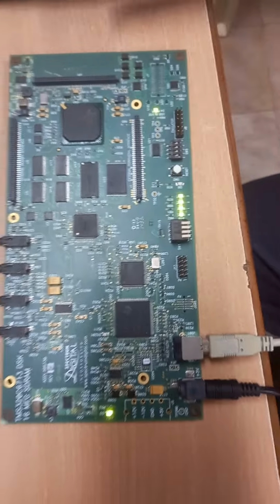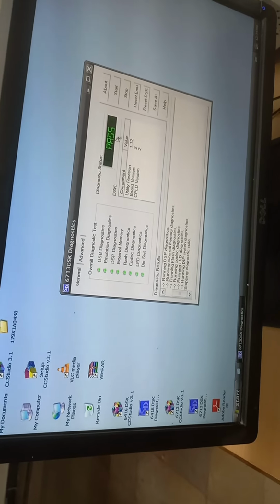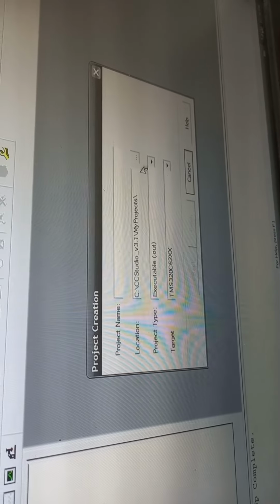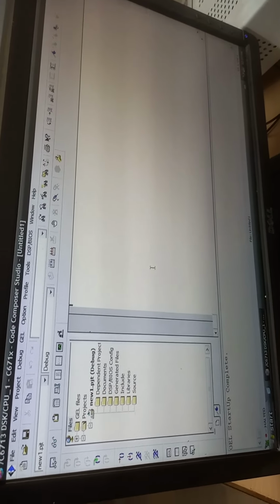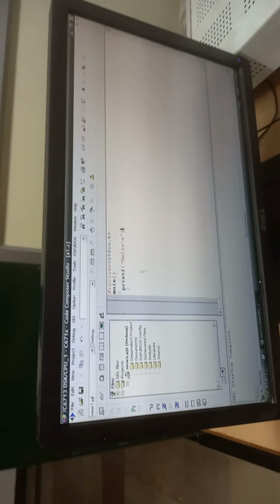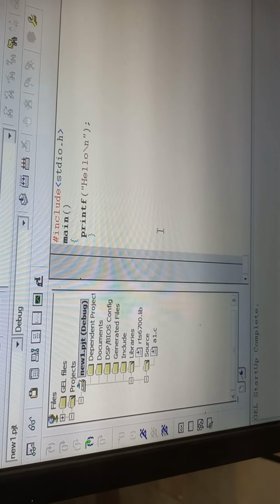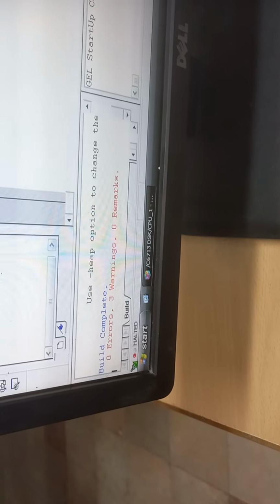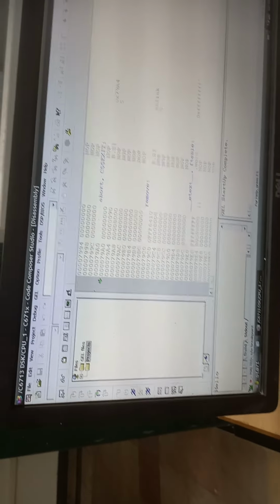DSP kit Demo